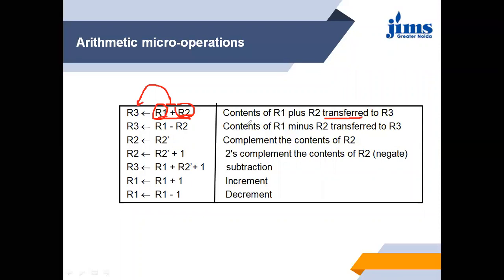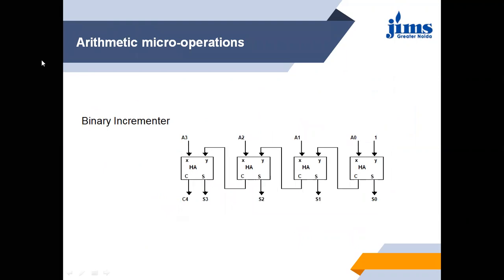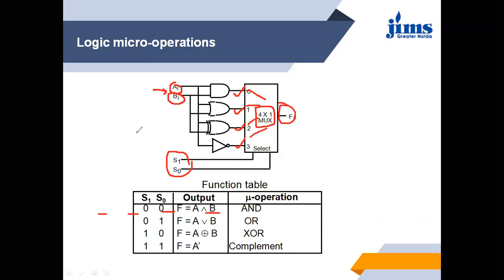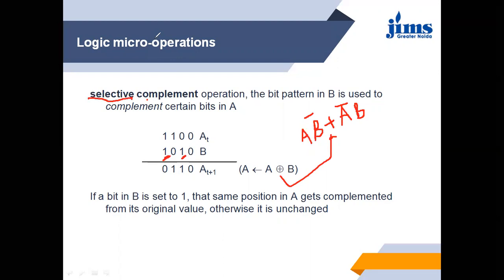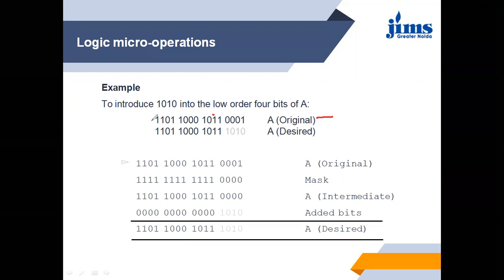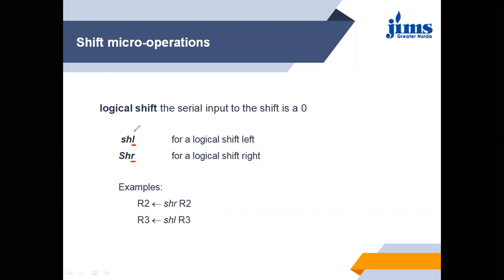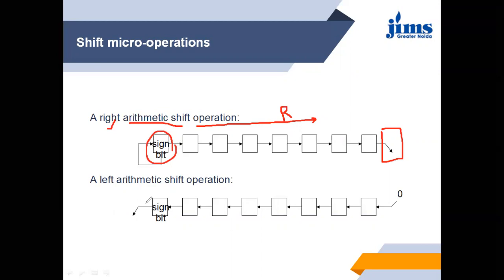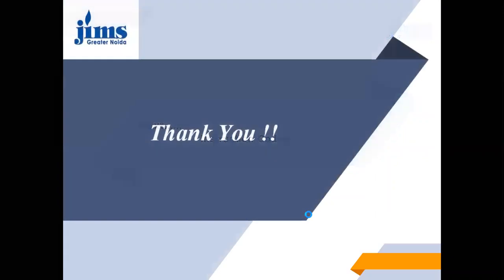Register Transfer & Microoperations Part 3